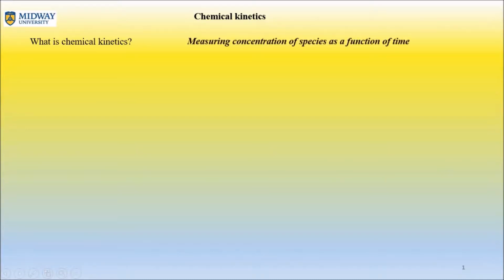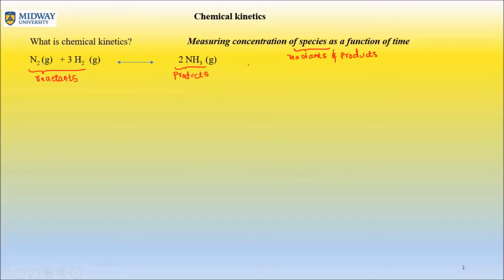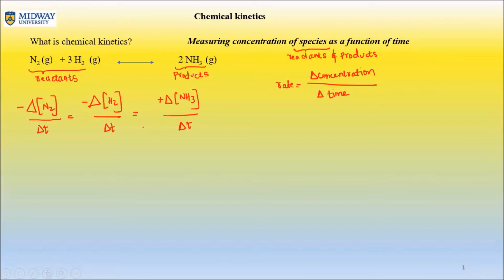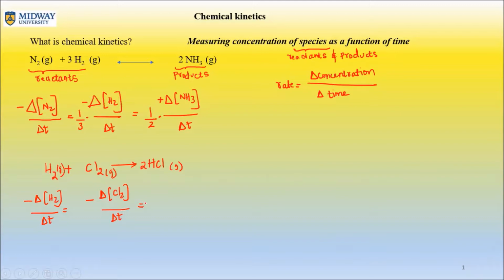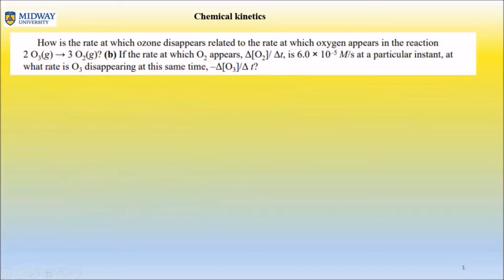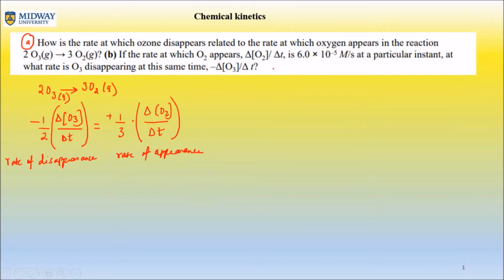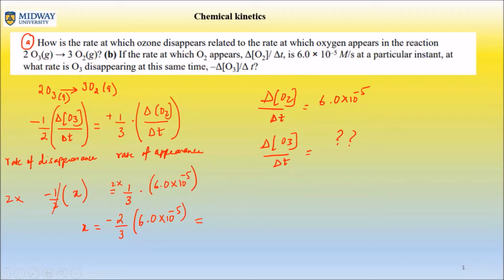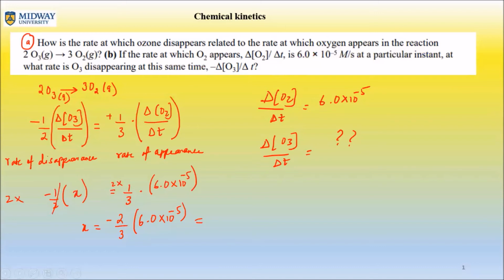chemical kinetics the basics